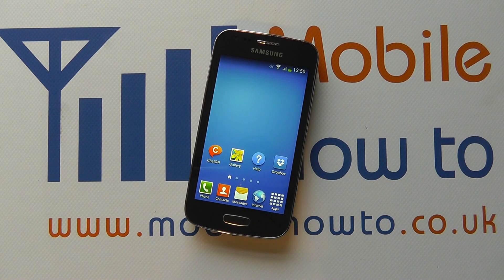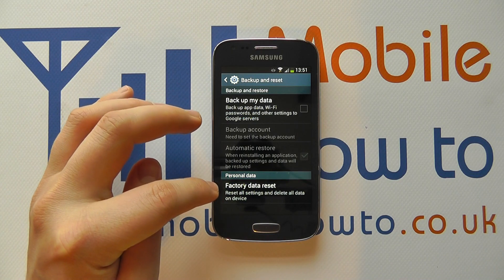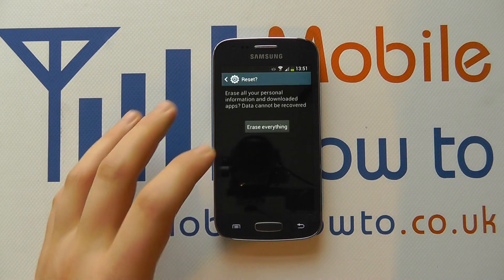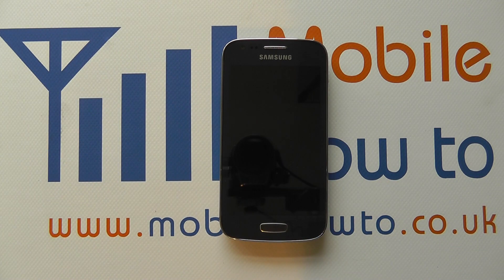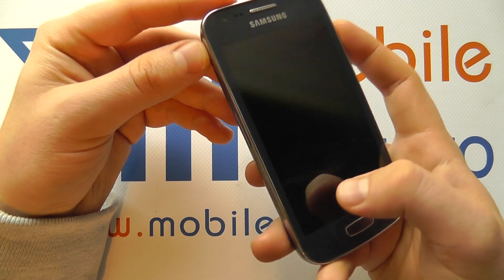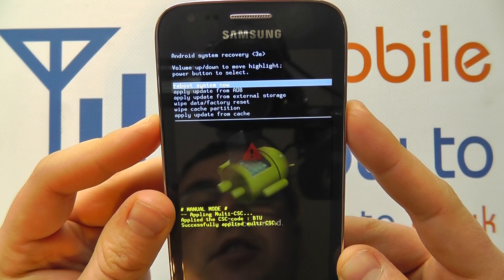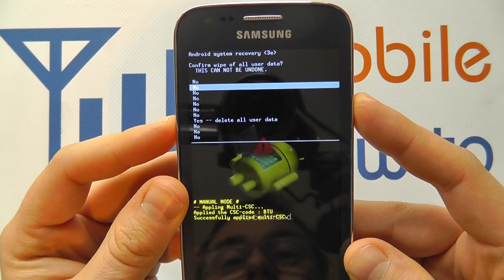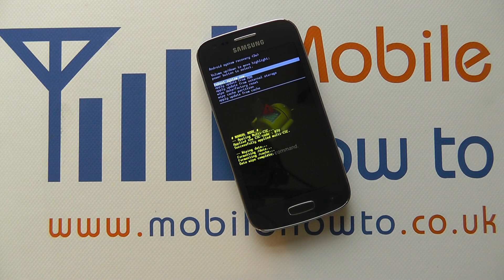How To Factory/Hard Reset - Samsung Galaxy Ace 3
A video how to, tutorial, guide on factory/hard resetting the Samsung Galaxy Ace 3.